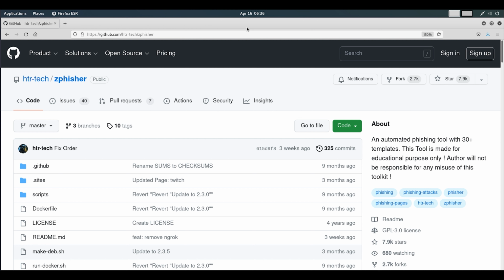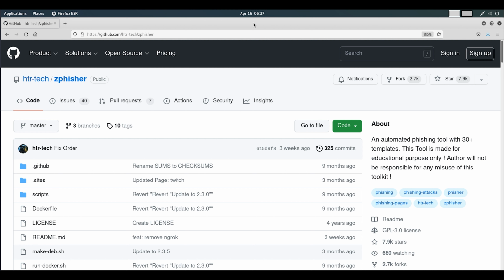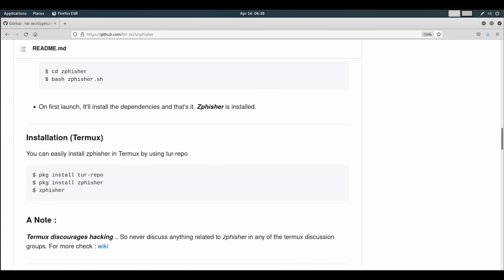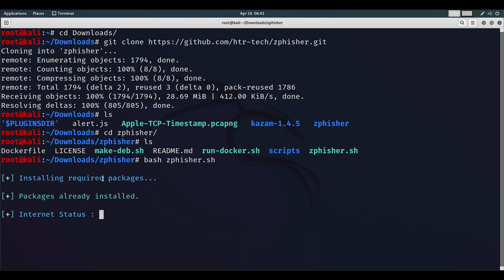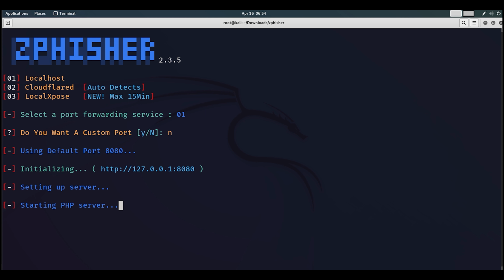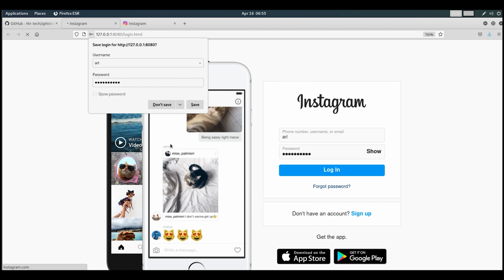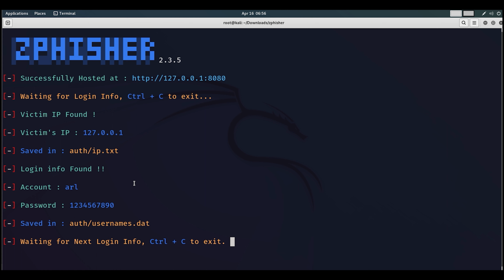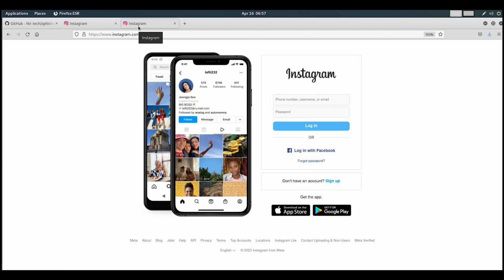Don't Fall for These Hack 🔥| Phishing Attack Demonstration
Phishing attacks are a type of cyber attack used to steal personal information such as passwords, credit card numbers, and other sensitive data. In this tutorial, we'll show you how to protect yourself against phishing attacks by providing tips and tricks that you can use to identify and prevent them.

We'll start by explaining what phishing attacks are, how they work, and why they're so dangerous. Then, we'll show you how to recognize phishing emails and websites, and what to do if you think you've been targeted by a phishing attack.

We'll also provide some practical tips on how to protect yourself against phishing attacks, such as enabling two-factor authentication, using a password manager, and keeping your software up-to-date.

By the end of this tutorial, you'll have a better understanding of phishing attacks and how to protect yourself against them. So, whether you're a business owner, a student, or just someone who wants to stay safe online, this video is for you!

0:01 Introduction
0:03 Tutorial topic: Demonstrating how a phishing attack works
0:06 Definition of a phishing attack
0:12 How attackers steal personal information
0:26 Different types of fake entities used by attackers
0:37 Risks of falling into the trap
0:55 Introduction of the tool used for demonstration: Shifar Receiver
1:21 Warning about the illegal nature of the demonstration
2:00 Downloading and installing Shifar Receiver
3:01 Running gc4.sh bash command
3:38 Different types of commonly used fake login pages
4:12 Choosing a port forward
4:30 Fake link sent to the victim
5:09 Conclusion